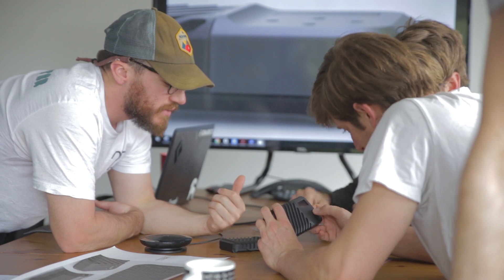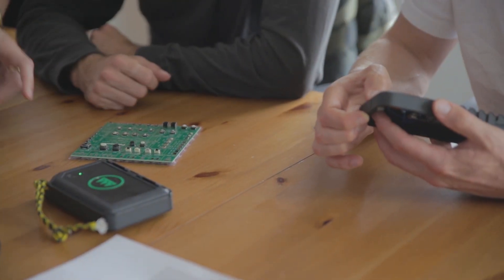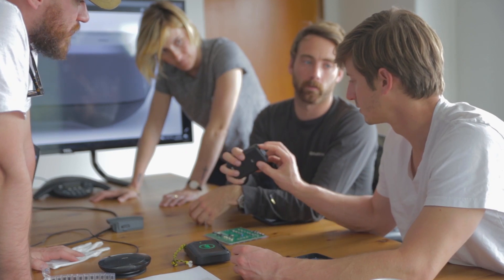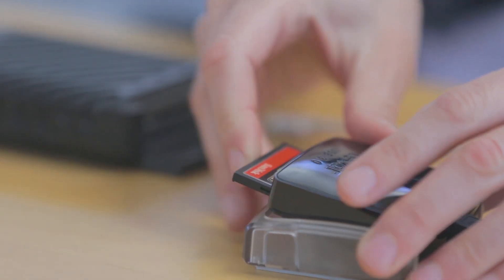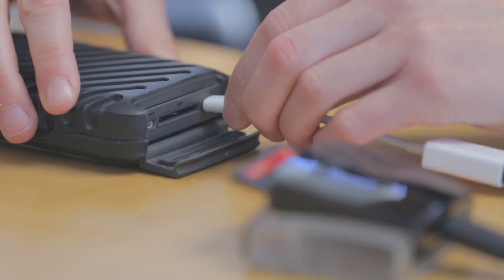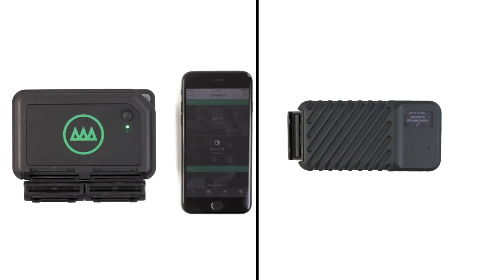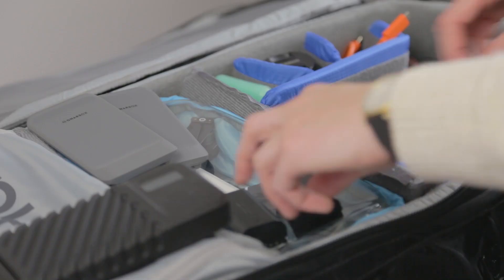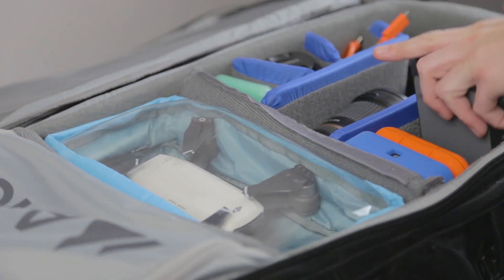GNARBOX 2.0 SSD | OLED + Hardware UX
GNARBOX 2.0 SSD is designed to be a comprehensive tool for managing backups without the use of an application. Unlike other portable solutions on the market, there are key features implemented in our hardware and onboard software design that will provide a unique experience for professionals looking for the most practical way to backup and manage their files in the field.

In this update, we are diving into the hardware that supports backup features and our current OLED design framework.